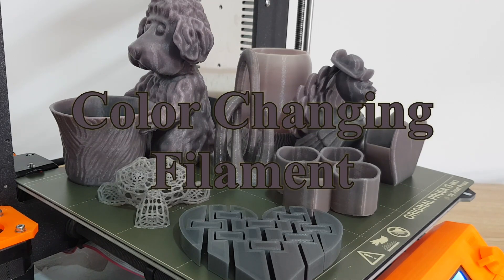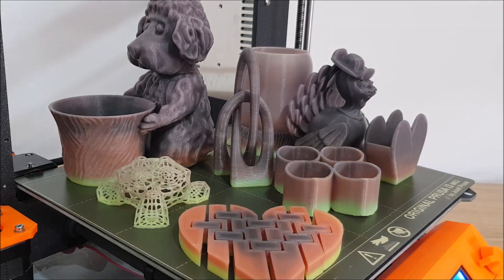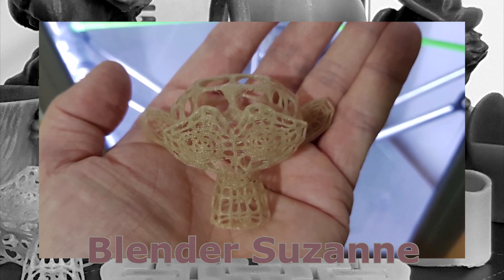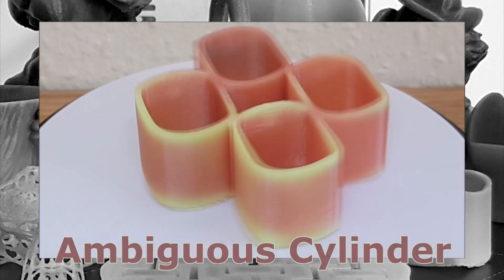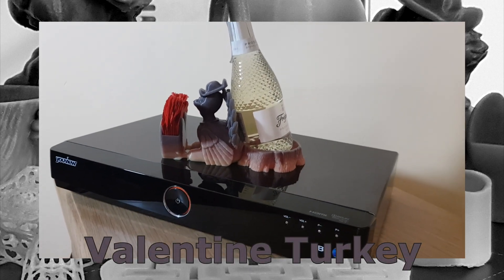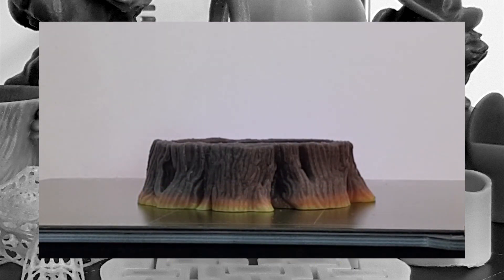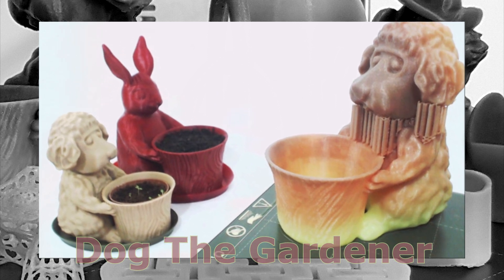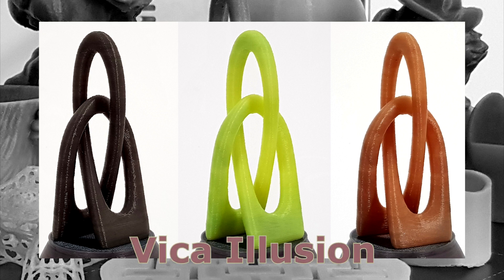Color Changing Filament - Amolen Thermochromic PLA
While testing the Amolen color changing PLA, we’ve discovered a few unlikely practical uses for this 3D printer filament. Here are some examples of where its temperature measuring function can be applied.

Original Prusa i3 MK25S 3D Printer